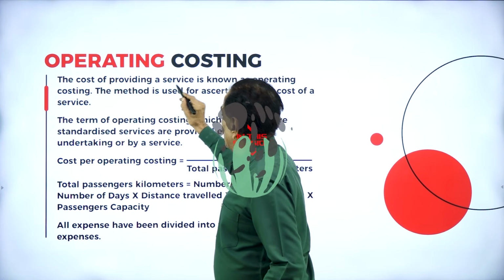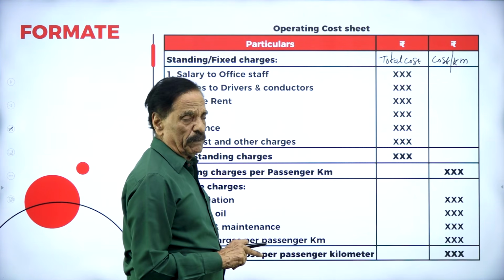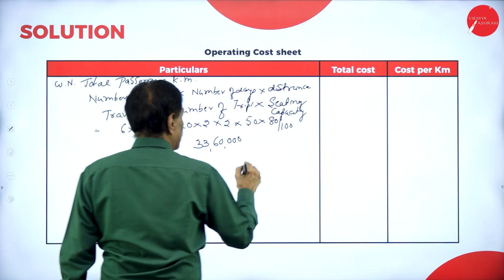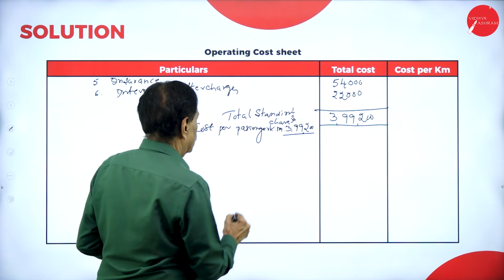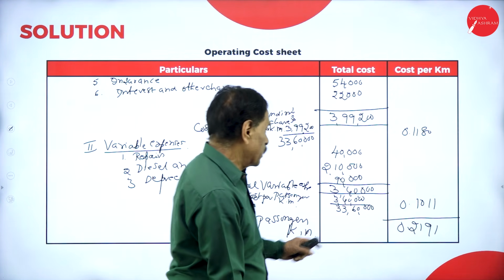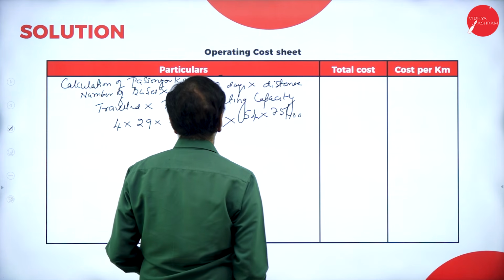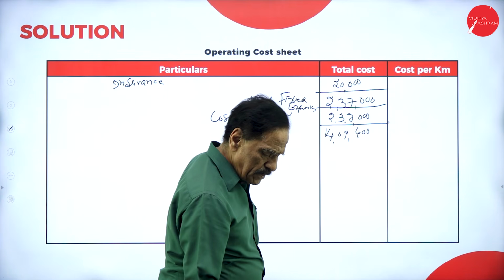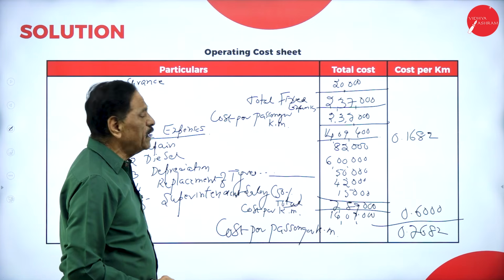DAY 07 | ADVANCED COST ACCOUNTING | III SEM | B.Com | OPERATING COSTING SERVICE COSTING | L1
Course :  B.Com
Semester : III SEM
Subject :  ADVANCED COST ACCOUNTING
Chapter Name : OPERATING COSTING SERVICE COSTING
Lecture : 1